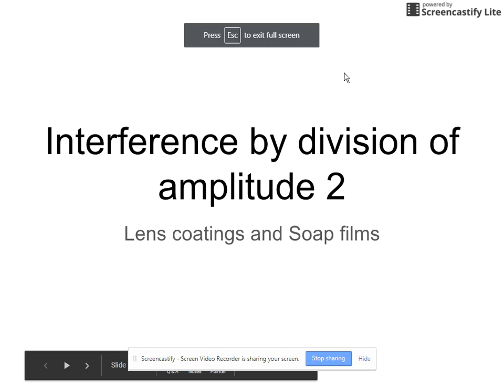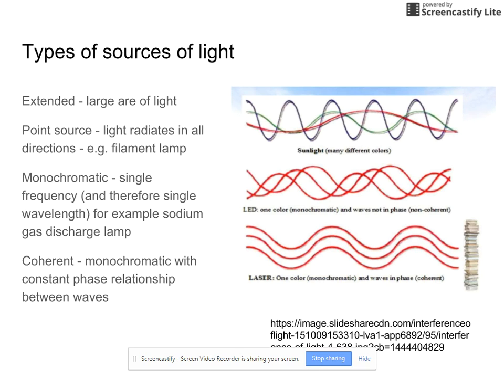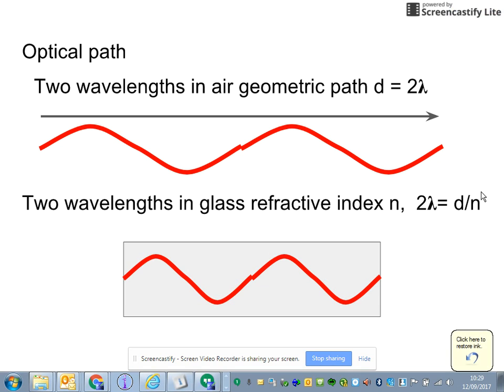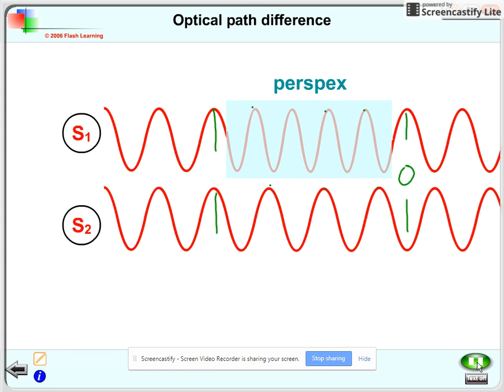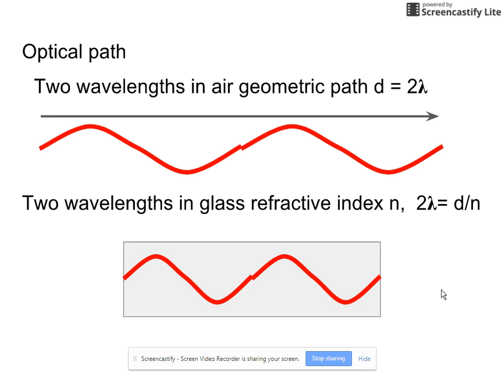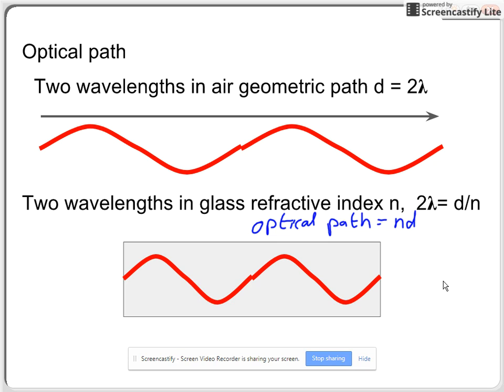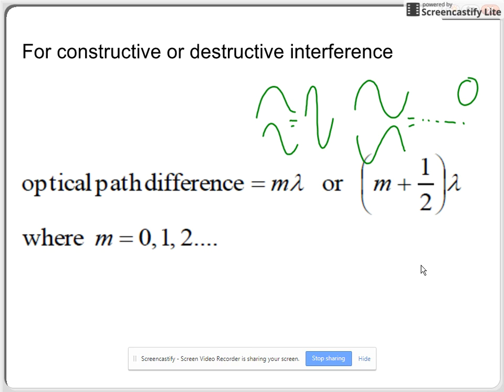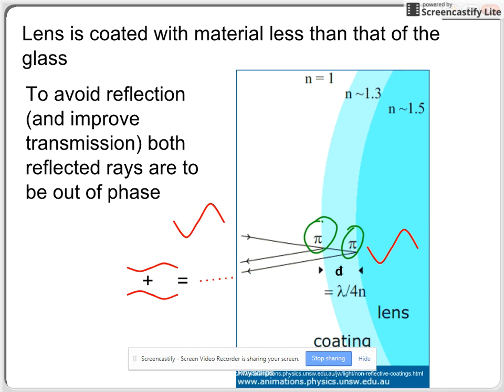Div of amp 3 Lens coatings